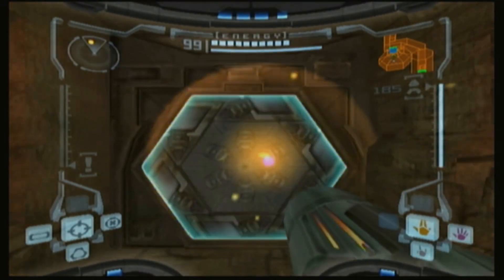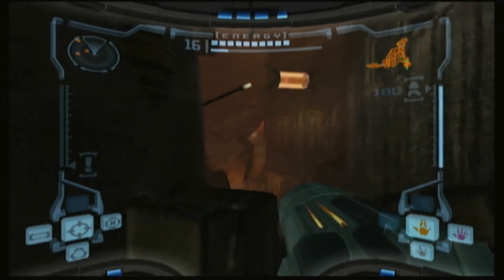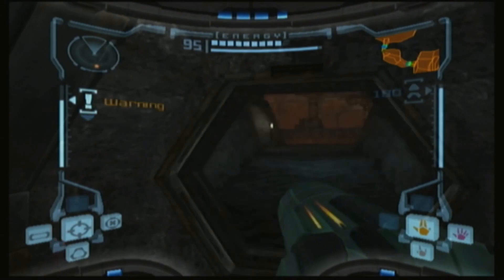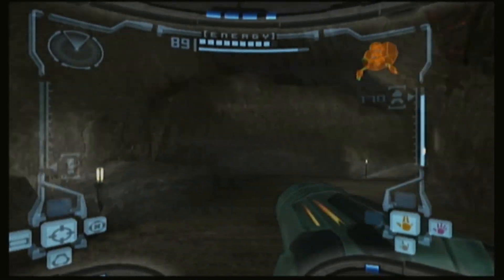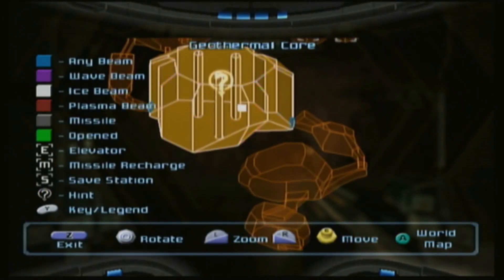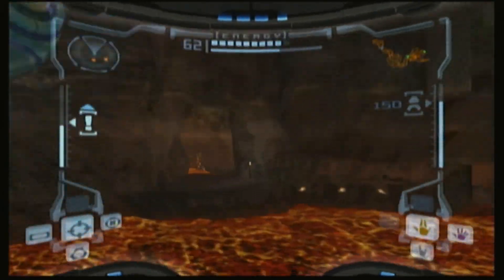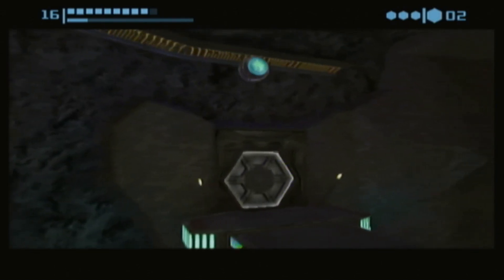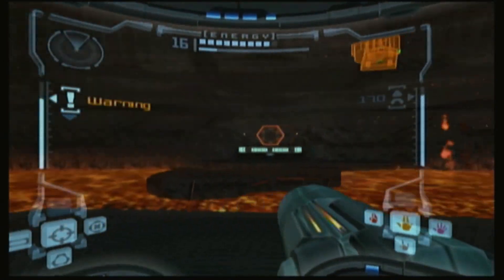Metroid Prime- Episode 15- Plasma Beam and Artifact Collecting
Quill descends onto the once-paradise planet of Tallon IV, chasing vile Space Pirates and uncovering the poison rotting away the world.